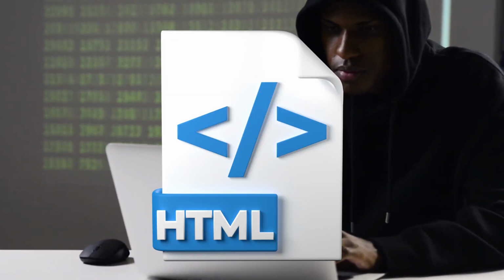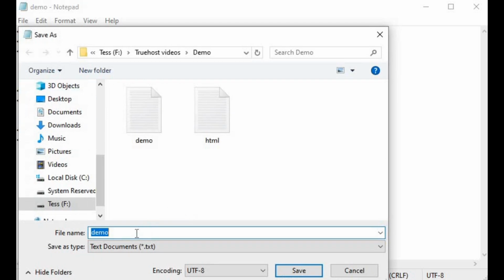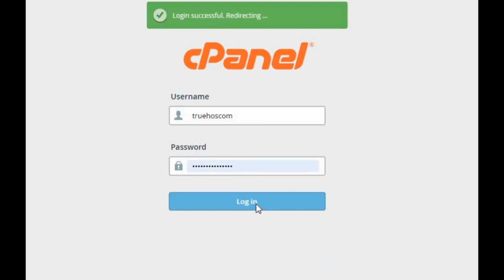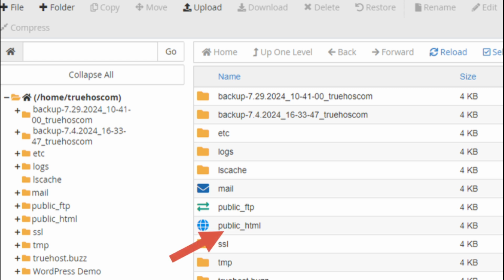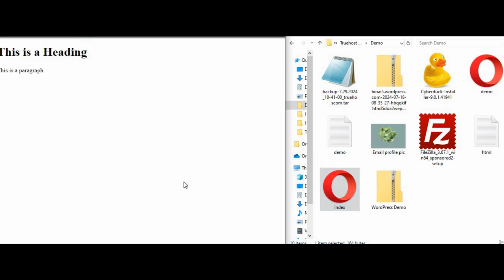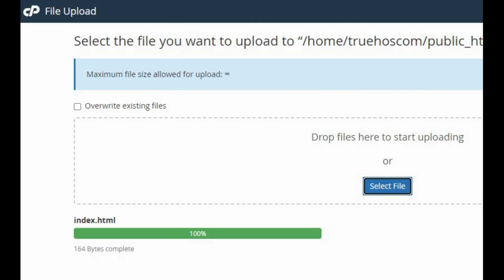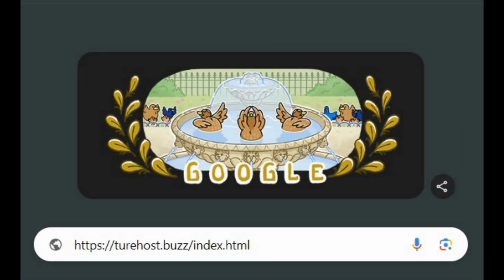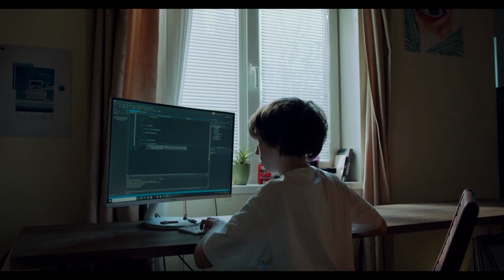How To Upload HTML File In cPanel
To upload an HTML file to cPanel:

1. Prepare your HTML file
2. Log into your cPanel account
3. Navigate to the right directory and upload your HTML file
4. Upload Methods
5. Verify the upload